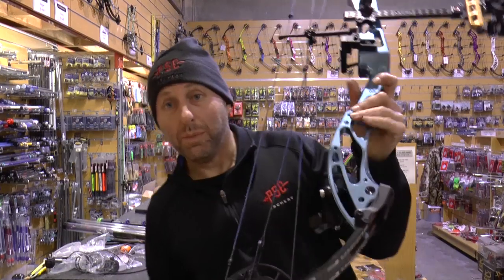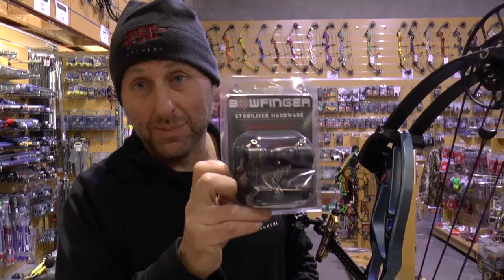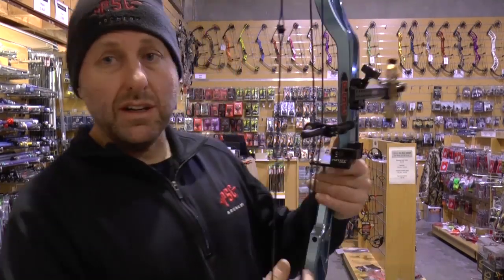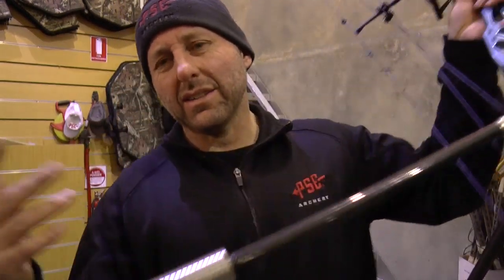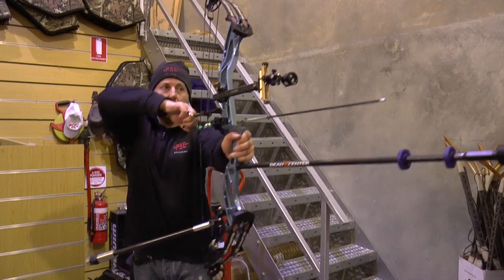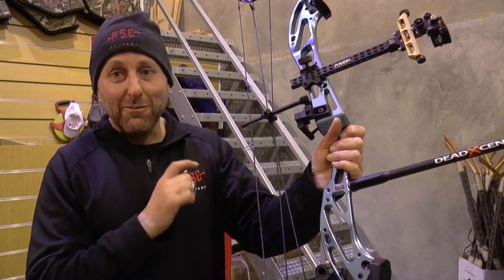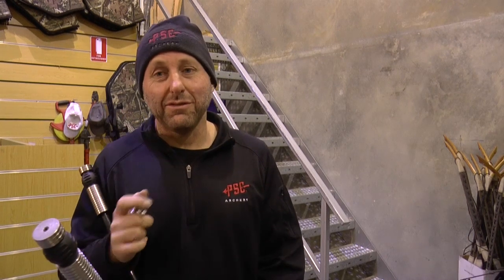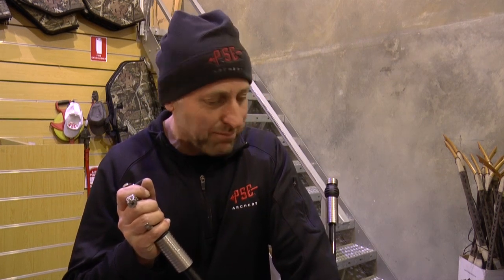Changing for a Side Bar to a Vbar on a Compound bow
I have been shooting the Side bar on the Supra for a year a look at changing to a Vbar system.